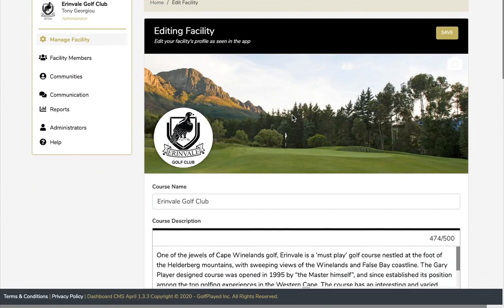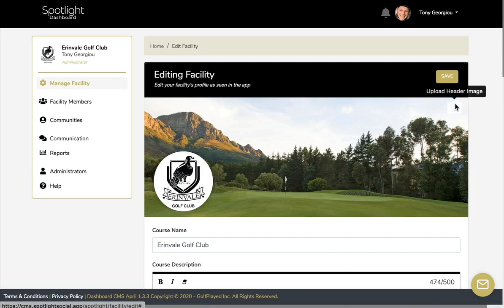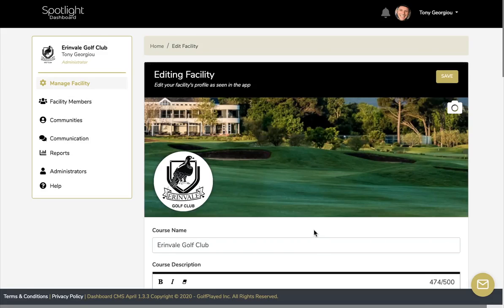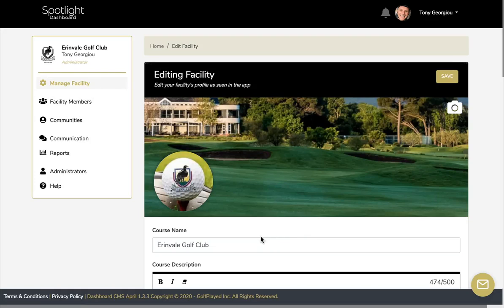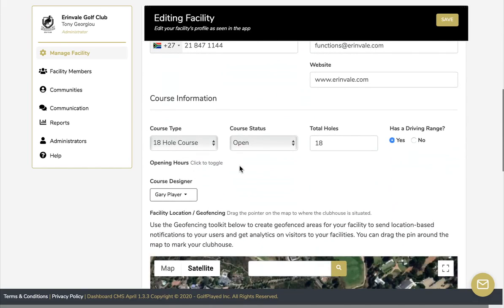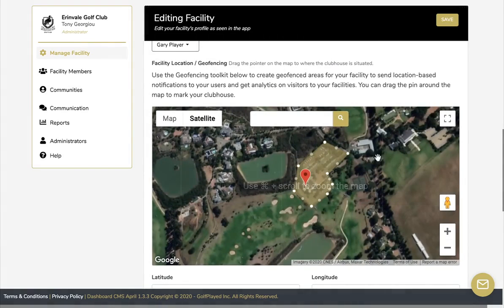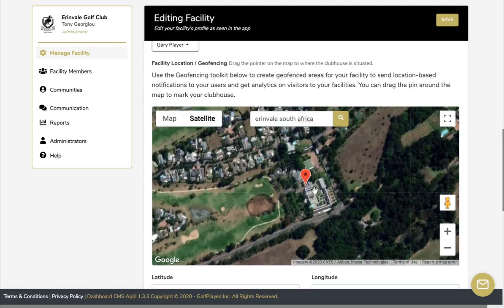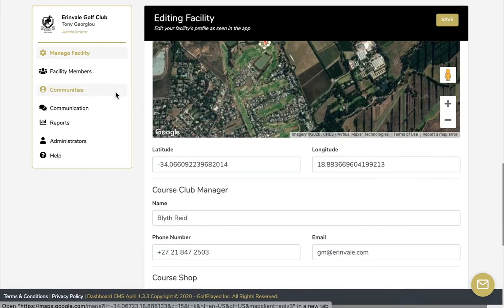Dashboard - Manage Facility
Edit Facility Information
Load or change Masthead image
Load or change Logo
Set Geofence